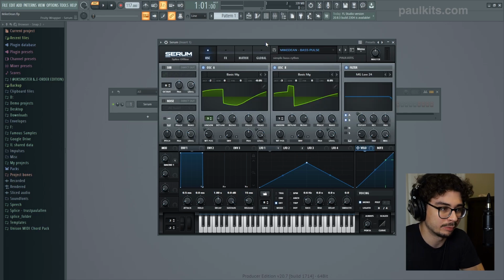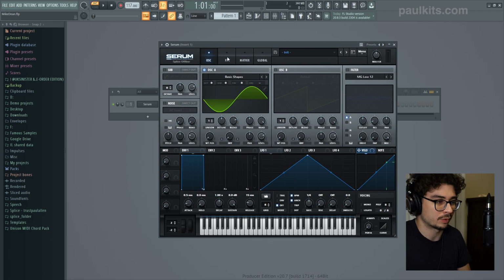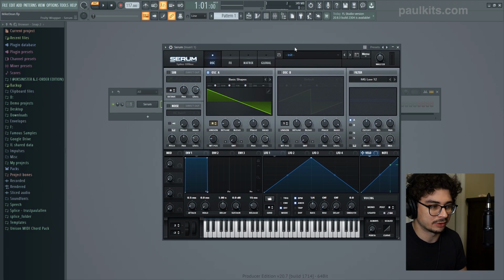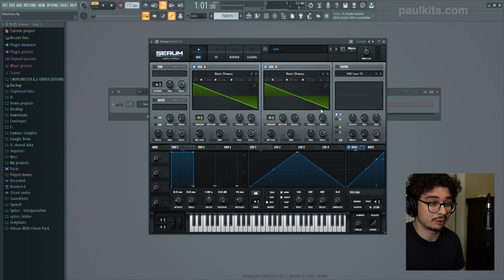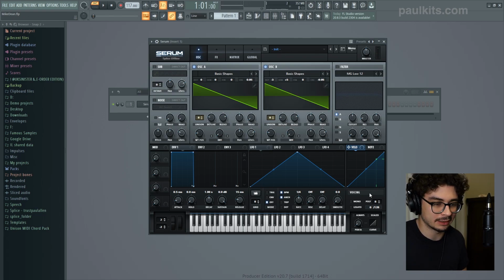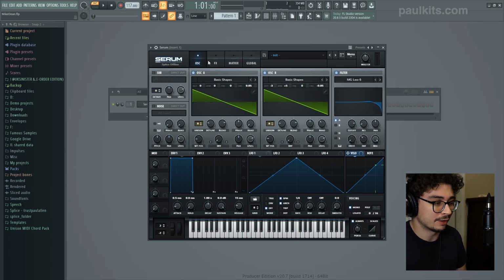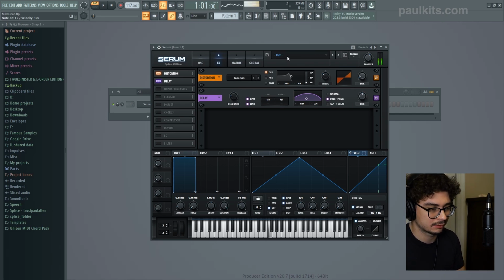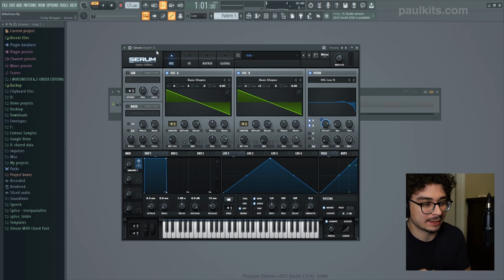Deconstructing Mike Dean's Synth Sounds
Deconstructing the synth sounds of Mike Dean using Serum in FL Studio 12.